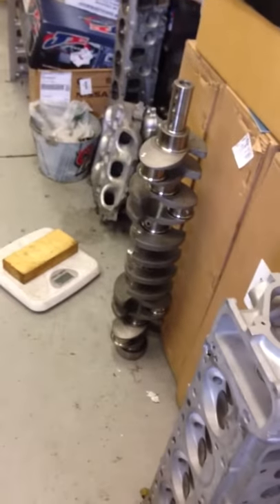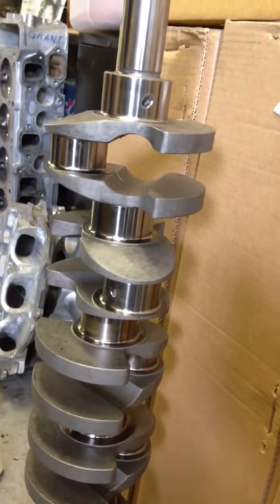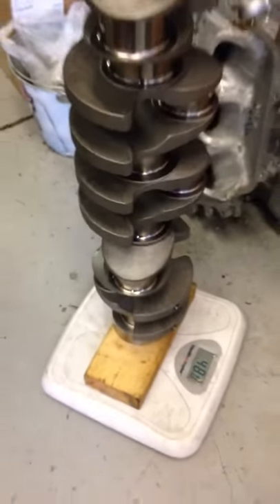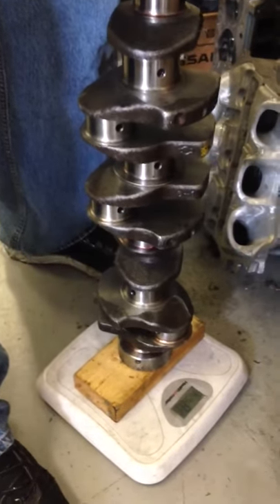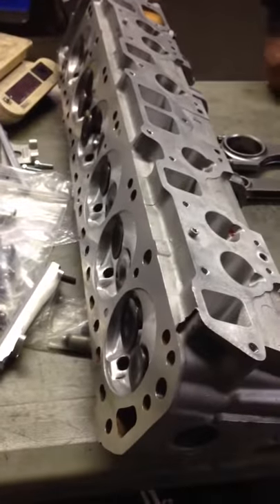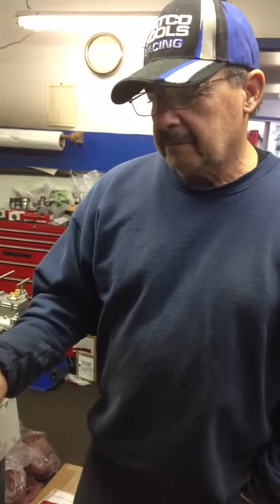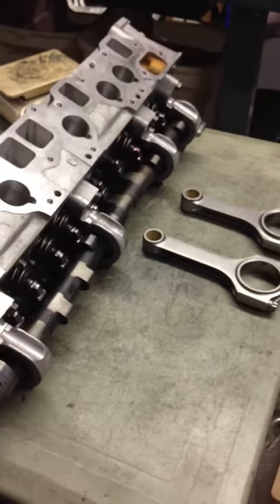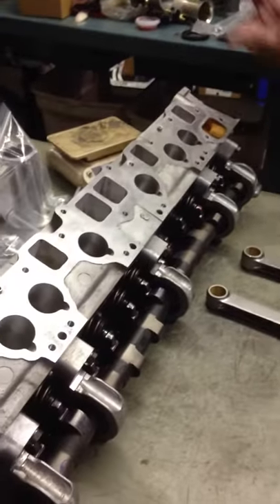3.35L L Series Motor Build by Rebello Racing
Inside Rebello Racing... Putting together a Goliath N.A. Motor!